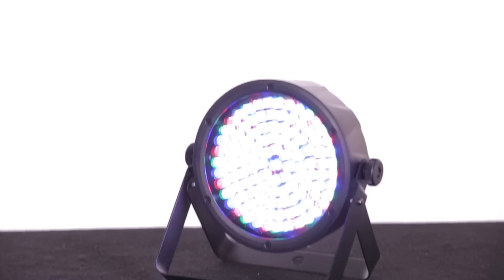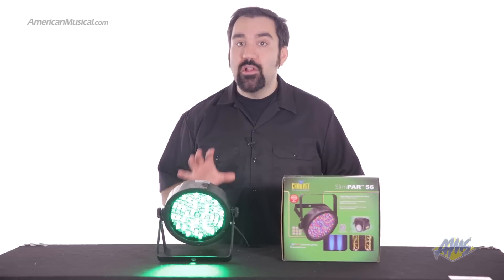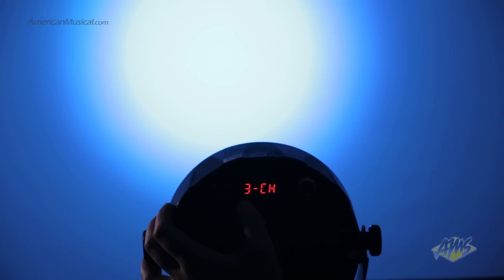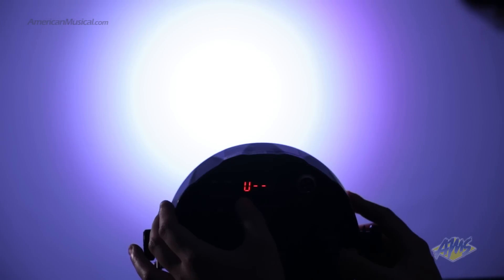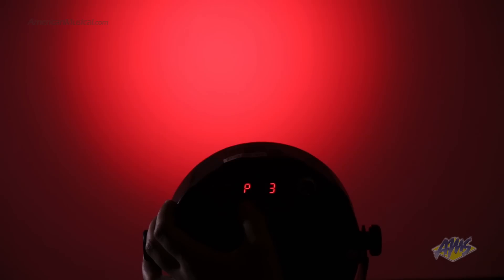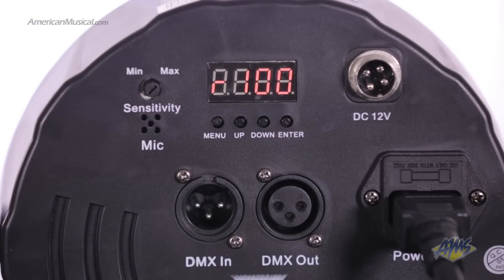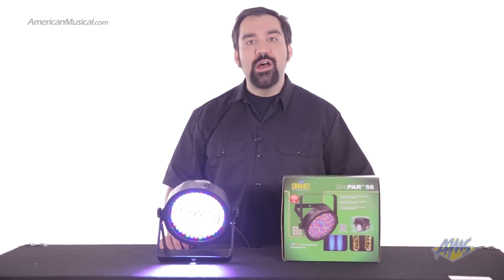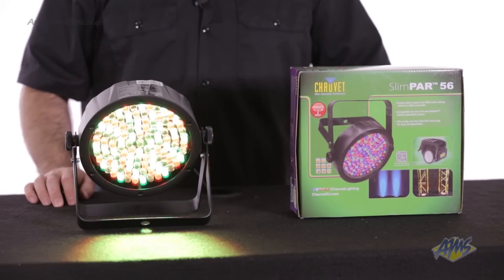Chauvet SlimPAR 56 LED Par Can Stage Light - Chauvet SlimPAR 56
A traditional LED Par Can housed in a casing that is only two inches thick, the Chauvet SlimPAR 56 LED Par Can Stage Light is able to go where other PAR cans just won't fit. Powered by 108 red, green and blue LEDs, the fixture offers 3- or 7-channels of DMX control. The SlimPAR 56 LED par can light also provides static colors and RGB color mixing with or without DMX, built-in automated and sound activated programs and a variable speed pulse effect.

See more details on the Chauvet SlimPAR 56 and other great gear from Chauvet